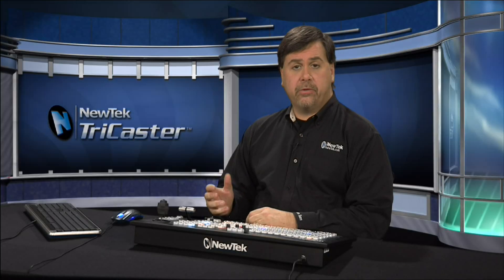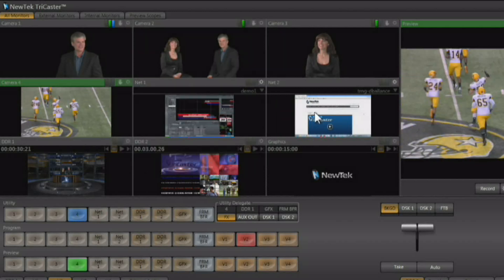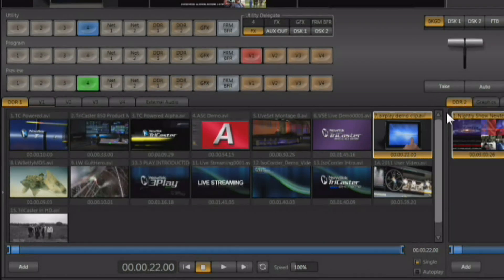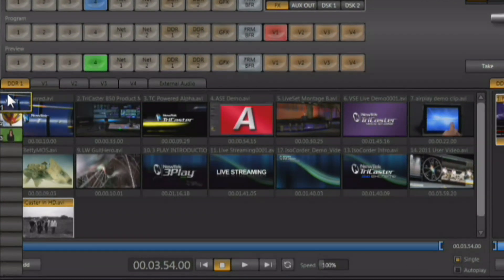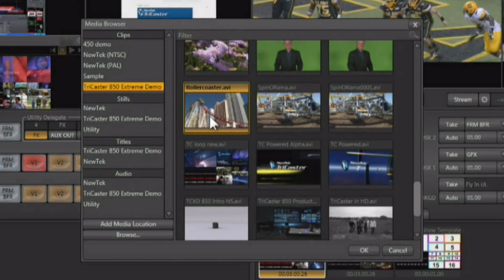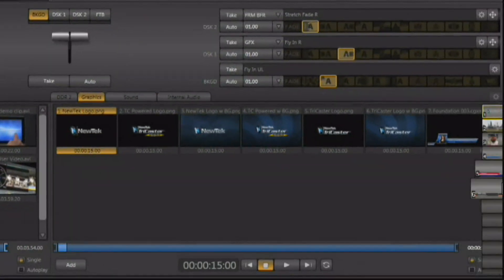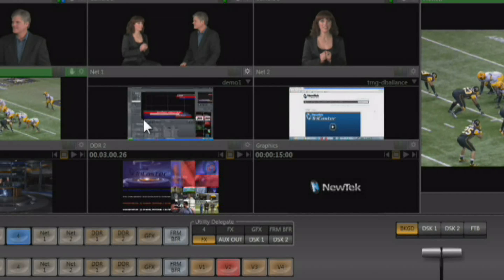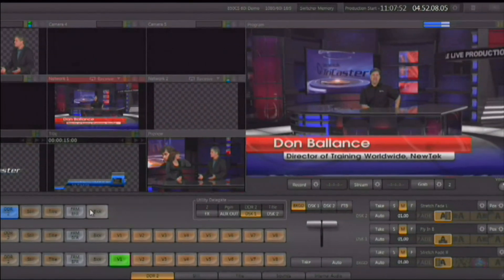TriCaster 450 Get Started Training - Chapter 4 Configuring Modules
In this video, Don Ballance, NewTek's Director of Training, will show you how to configure and load up the modules available internally in a TriCaster 450.